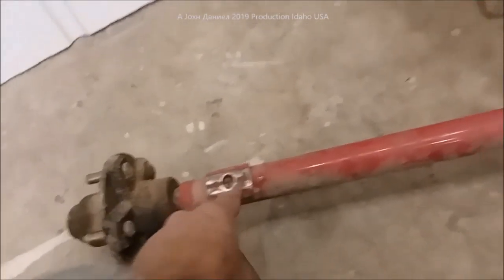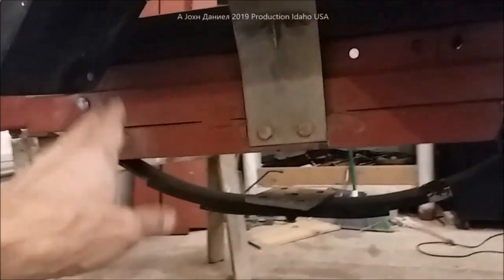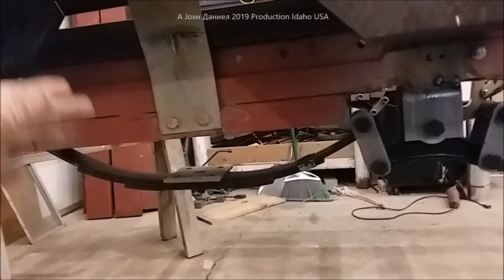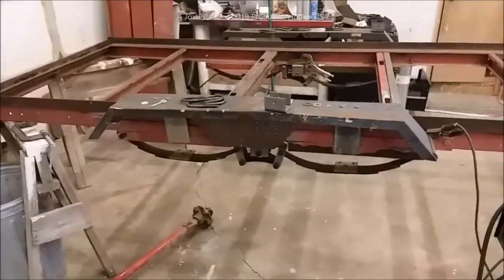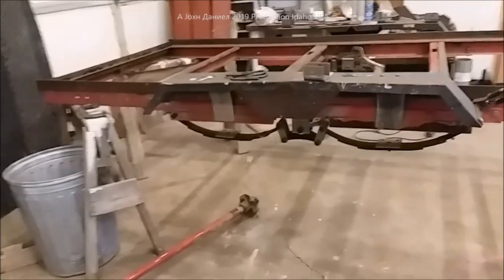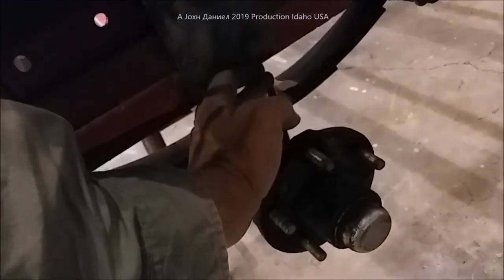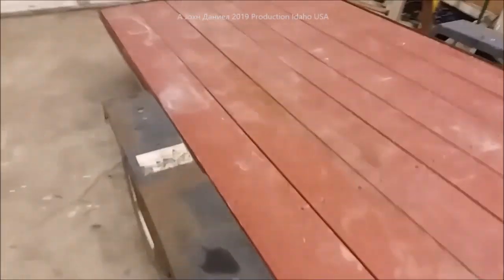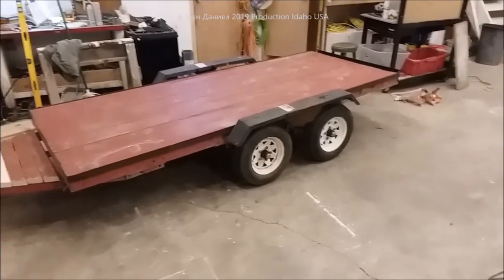Harbor Freight DIY 2 axle trailer Phase II vid 2 on 4k Suspension kit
PARTS - 2k/4k dual Springs Full 2k Axle kits Short spring Equalizers 1" Trailer Bearing kits for HF & Northern Tool models Anything I missed, ASK!
*CHANNEL SUPPORT OFFERS -Channel Fuel - Survival Kits & Things used in other videos & SEE the Ali-EXPRESS DIRECT 80% off my insider deals, Open Parts Sourcing for my videos is & Discount sites direct its my share link to Ali Express

Save, DO IT YOURSELF - Go⬇️see all⬇️ Small FAMILY SIZE SURVIVAL OFF GRID SOLAR POWER SYSTEM -- 100 Watt Panels (get 12) , Affordable durable solar controllers pick (2)60A ,Solar Connects ,Battery cable USA made ,12/2 Above/Underground for safe DC wiring of lights, solar and appliances.
*NOTE* Please Use Heavy all copper Marine Cable, 12/2 to 4/2 available Please WIRE HEAVY, Over do it, don't make mistakes.
*PROVEN OFF GRID KIT PARTS*
FINALLY, 100% DURABLE PROVEN ELECTRONICS  SOURCES ➷
*OUPES AFFORDABLE POWER STATIONS* - Discount Direct
*XIJIA Swi-Power Inverters* What we use, super reliable
REAL SOLAR BATTERIES - TEMGOT ( made by BYD ) or mini's from Power Queen LiFePO4 premium
*MY SOLAR & WIND POWER SOURCE BELOW*
⬇️😍Full DIY Home Energy Small WIND TURBINE ( MY SOURCES ) and all the POWER PARTS LIST *500 to 1500 watt LW-M3 series Small Wind Turbine I use* They are seen in older videos making 120% rated power!!
*DIY WIND POWER PARTS*
3/8" terminals for Rectifiers 200A & DIY Turbine Slip Ring 30/90A
3 phase Drop Wire "turbine to rectifier" (2) 10/3 awg or 8/3 awg Miscellaneous terminals for batteries THERMAL FAN SWITCH 40C 3 pole double brake Switch Solar Connects
Best Made TEMco Battery cable USA made
3 way 63 amp Professional Cam Switches
12 volt 100 watt 2 to 6 ohm
24 volt 100 watt 4 to 8 ohm
48 volt 100 watt 6 to 12 ohm